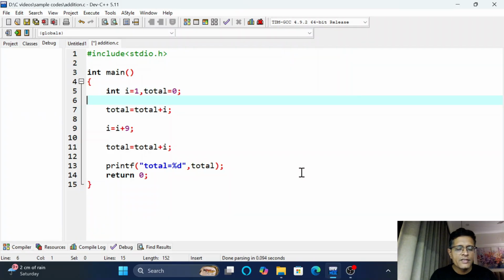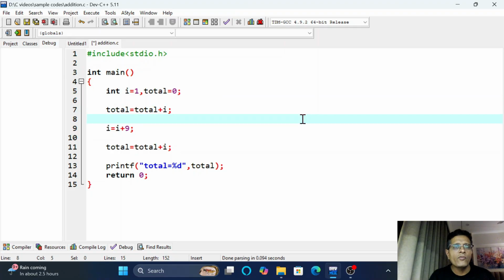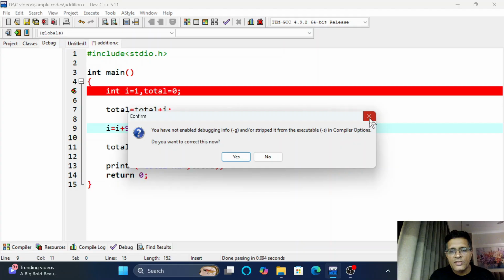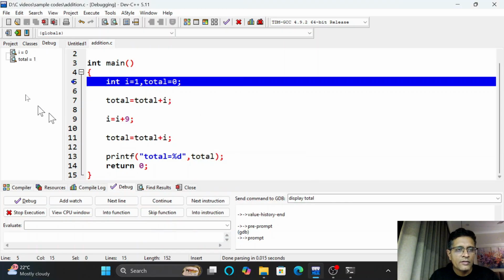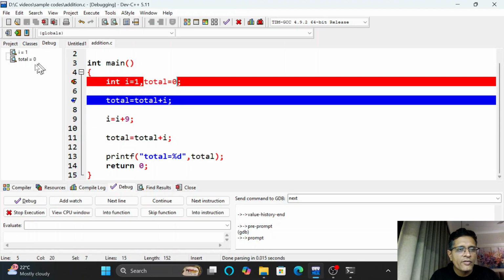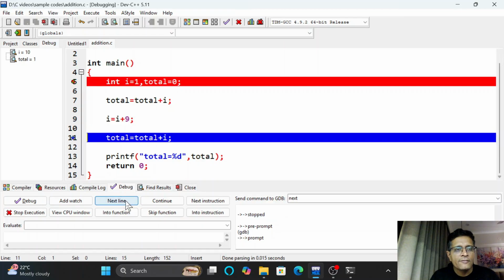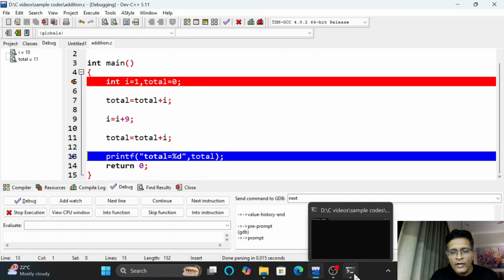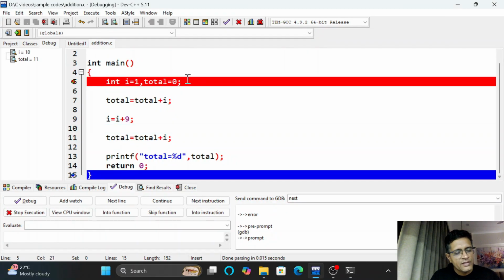Debugging C Program in Dev C++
Are you struggling to debug your C programs in Dev C++? 🚀 In this video, I’ll walk you through the complete process of debugging in Dev C++, including how to set breakpoints, step through code, and identify logical or runtime errors.

🔹 What you’ll learn in this video:
✅ How to enable debugging in Dev C++
✅ Setting and managing breakpoints
✅ Watching variables and program flow
✅ Identifying and fixing errors effectively

Whether you’re a beginner learning C programming or preparing for academic projects, this tutorial will help you understand debugging in a practical and easy way.